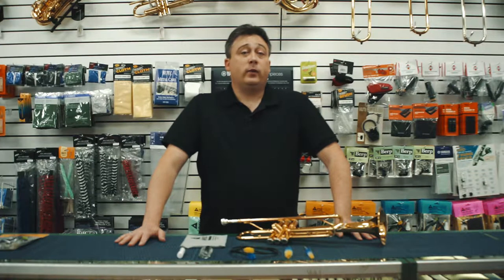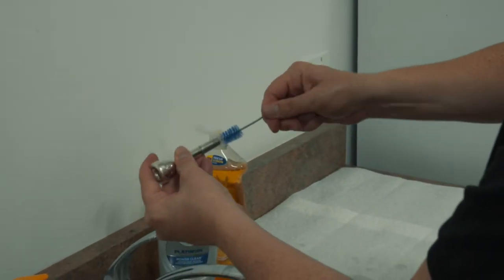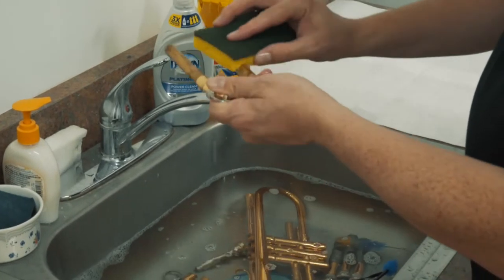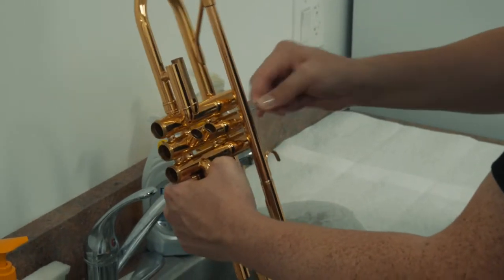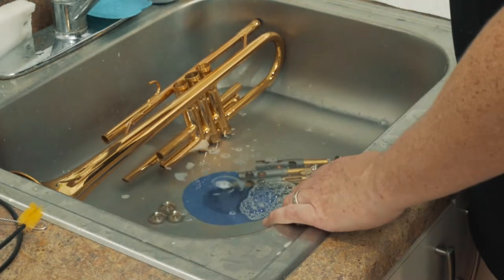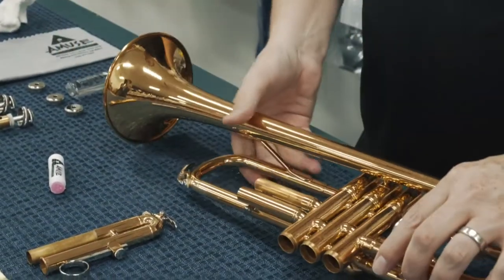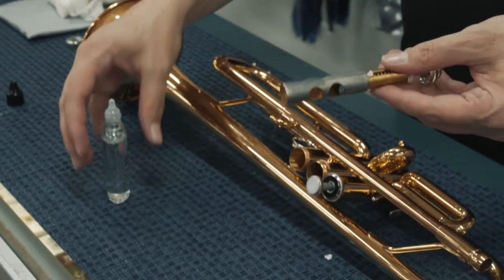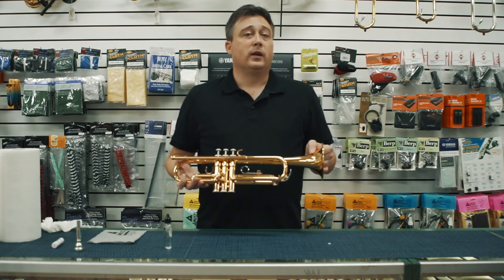Trumpet Wash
AMUSE Music's General Manager, Christopher Lee, demonstrates the proper techniques for washing a trumpet, which is part of the regular maintenance recommended every three to six months.